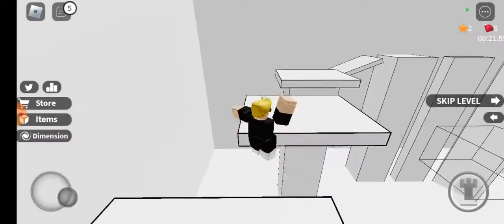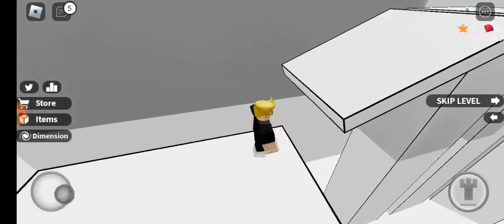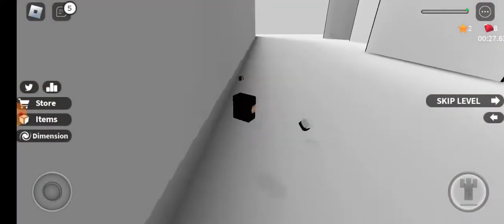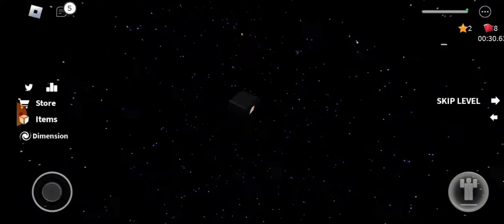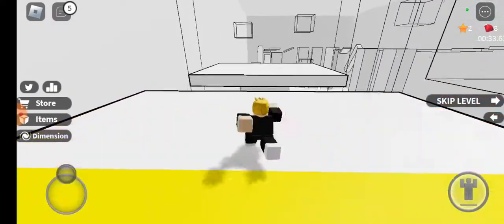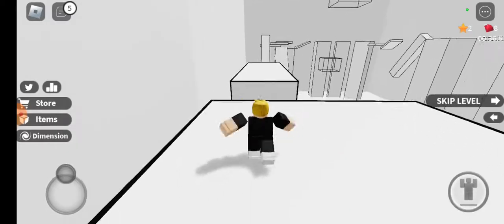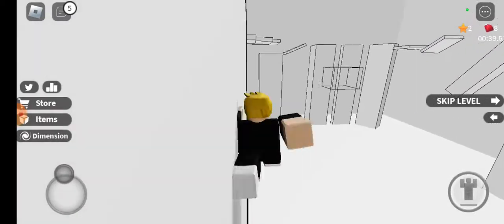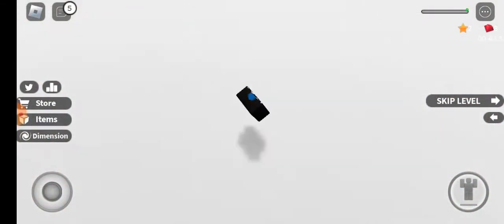Some scary stories to tell in the dark👻👻😱